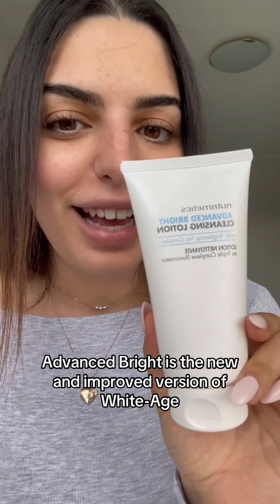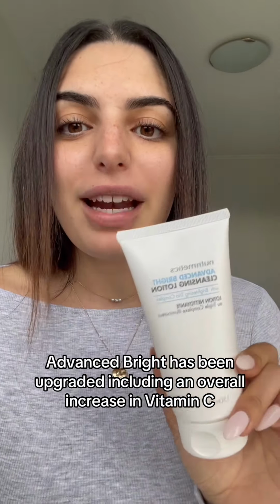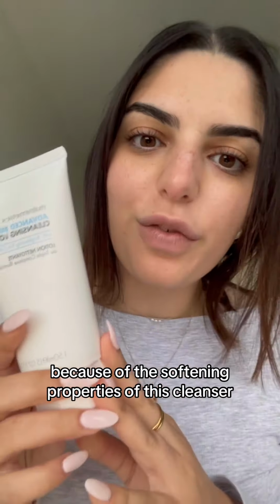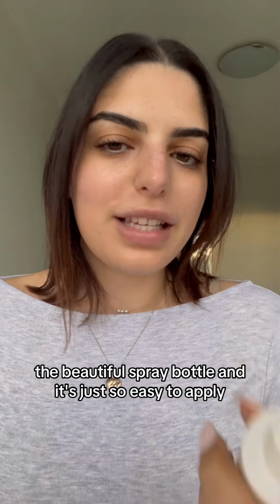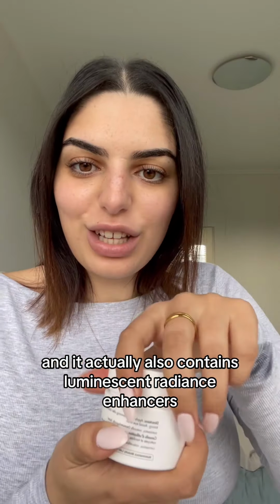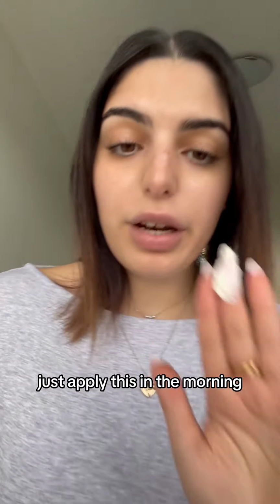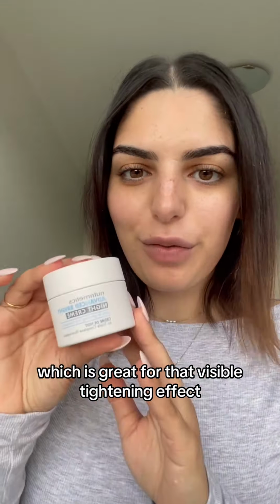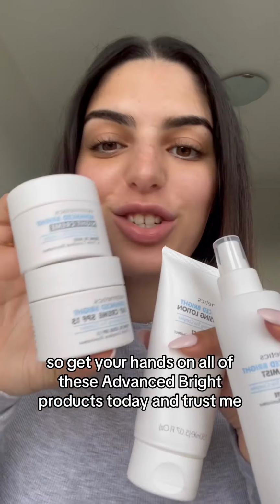Advanced Bright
This three piece routine is everything you need to harness the power of brightening, thanks to a powerful dose of Vitamin C. Packed with NEW Brightening Trio Complex, our radiance boosting range restores glow to dull, uneven skin.